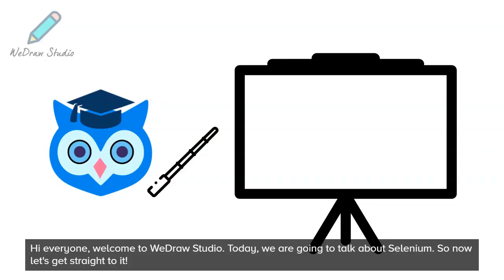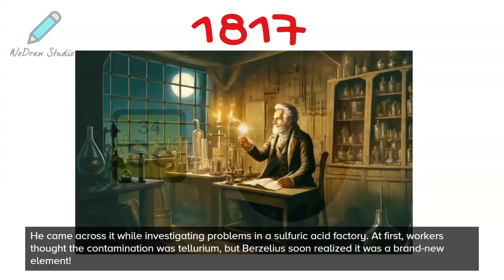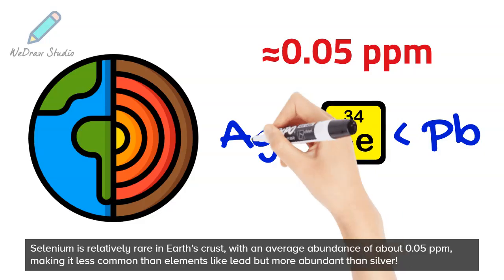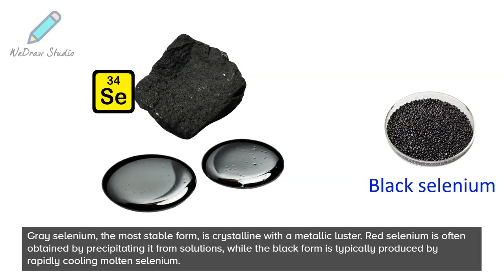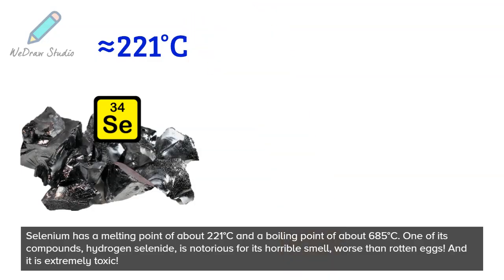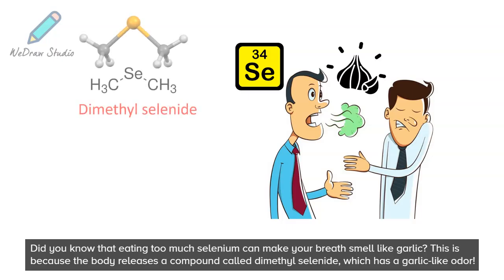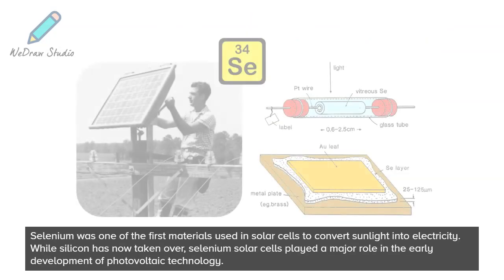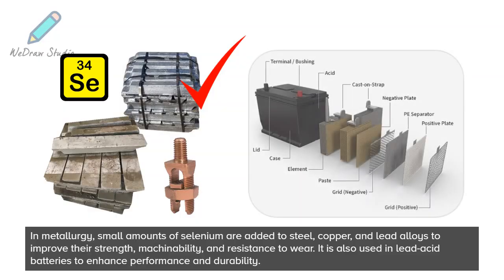Selenium Element ✨ - Periodic Table | Properties, Uses & More!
In today’s video on the Chemical Elements of the periodic table, we are going to talk about Selenium Element! We will include facts about this element, discussing its properties, any fun facts, and its practical uses and applications. There is more than you might think!
If you enjoyed this video, consider supporting the channel with a Super Thanks! Every little bit helps us grow! 🙏